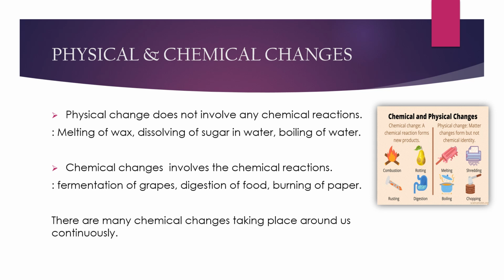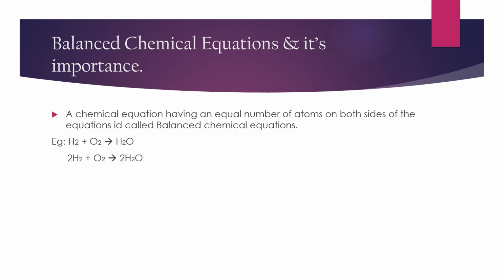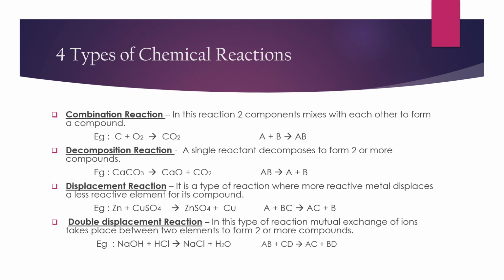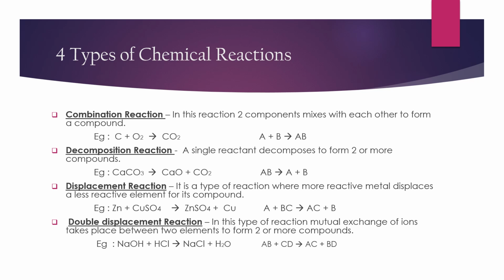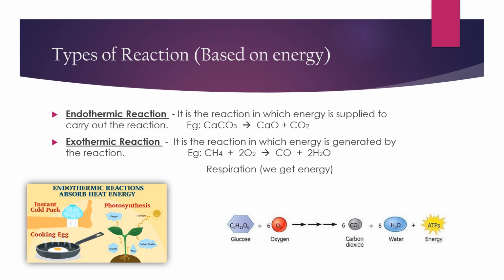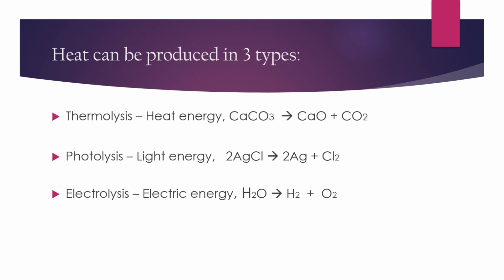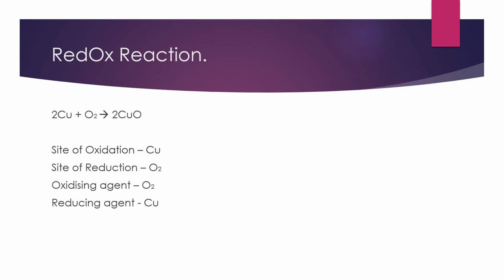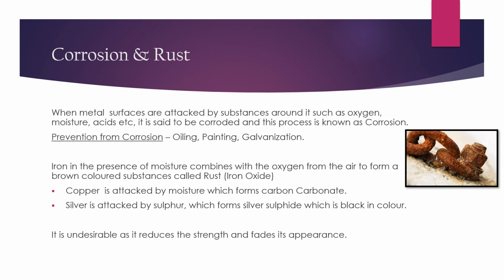Chemical Equation & Reactions. Chemistry Ch no. 1 Class 10 cbse.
This is the Chapter no. 1 of Chemistry Class 10 CBSE
(NCERT)